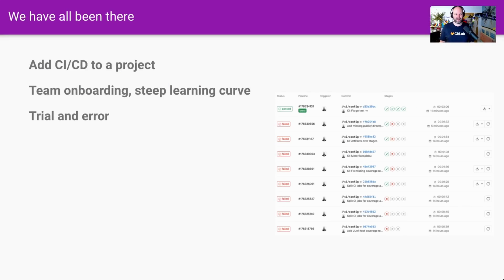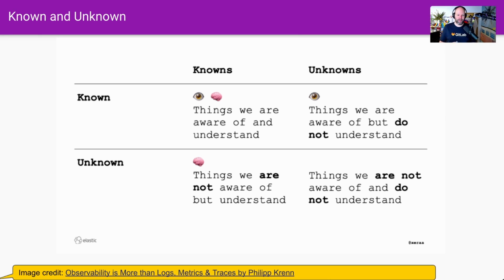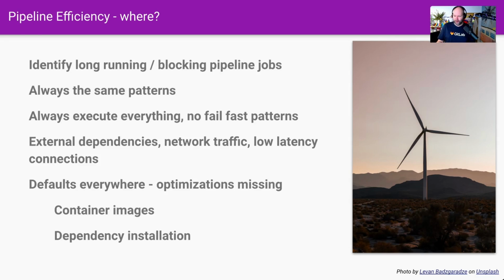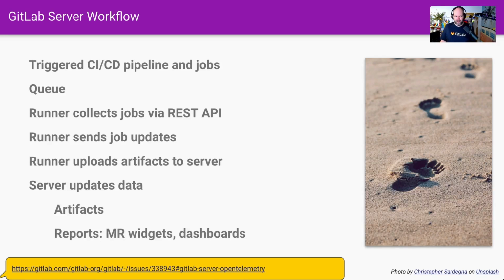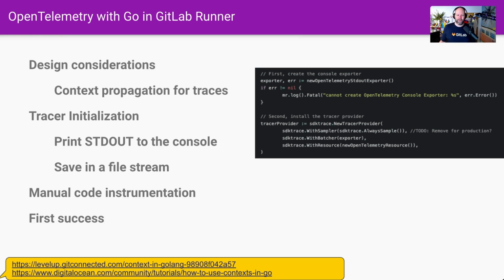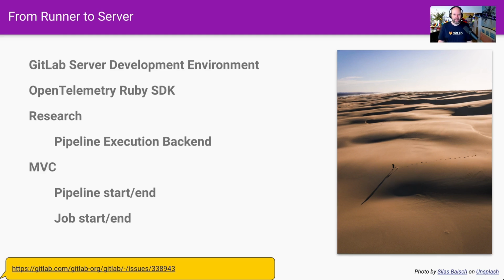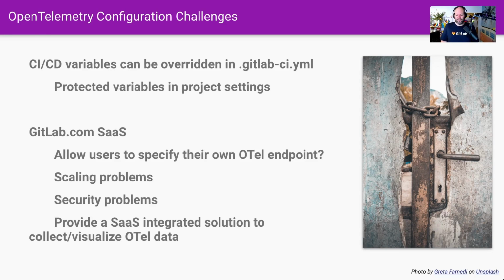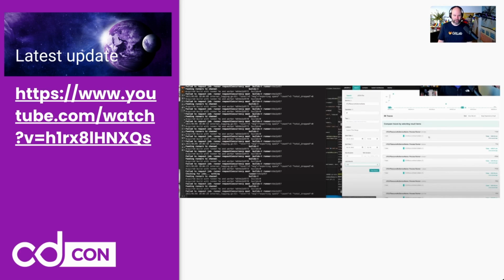How we Build CI/CD Observability with OpenTelemetry - Michael Friedrich, GitLab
CI/CD Pipelines are blocked, resources are drained, and the cloud invoice for the deployment is going wild - where do you start analysing and troubleshooting? One look leads into the CI/CD pipeline: Next to the job runs, which preparation steps happen, how many context switches are encountered, and which step is actually causing the problems?

Logs and metrics help to see the bigger picture, collecting the job and pipeline execution times, or fetch times for resources. Traces with spans provide more context on executed jobs, enriched with troubleshooting metadata. It is not always DNS, sometimes it’s also the slow IO cache …

Join this talk to learn how we build CI/CD Observability with OpenTelemetry in GitLab. You can learn more about the architecture challenges, implementation approaches, and performance scaling requirements for SaaS platforms.